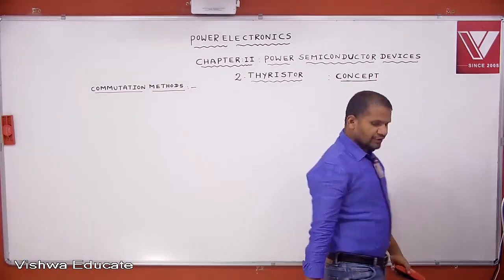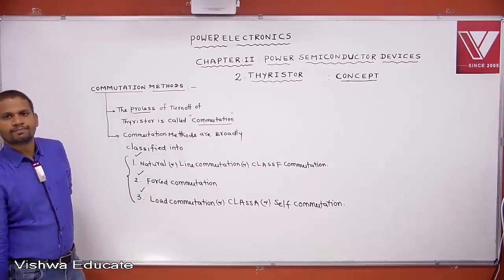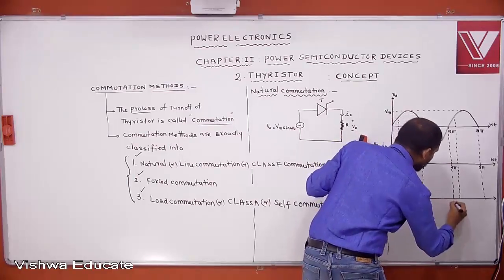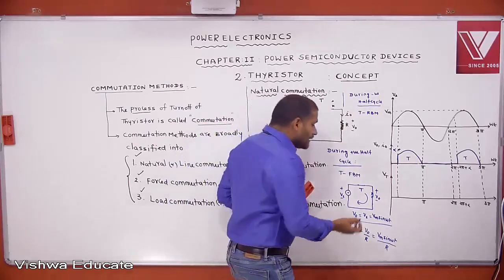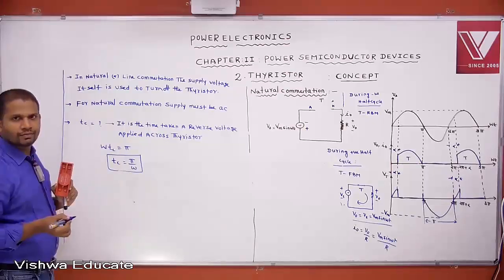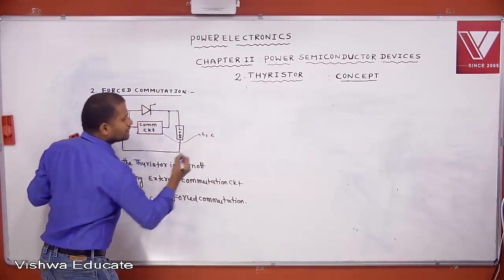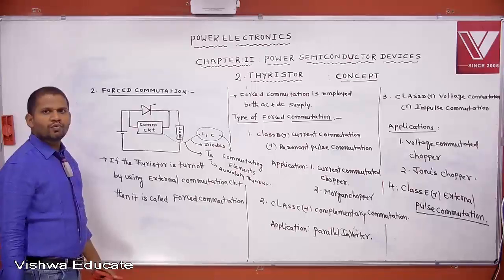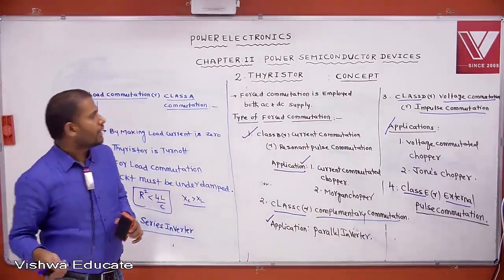GATE 2026 | Power Electronics | Commutation methods | Prof.Surendra Babu